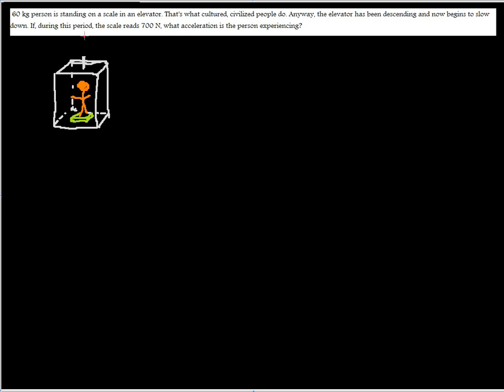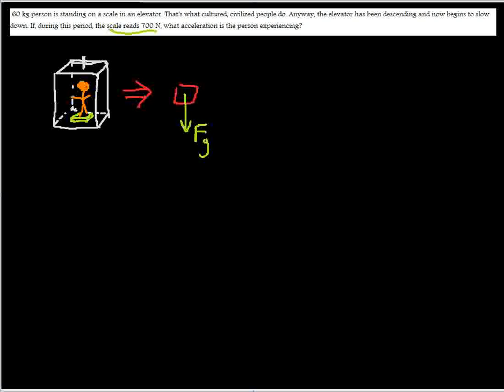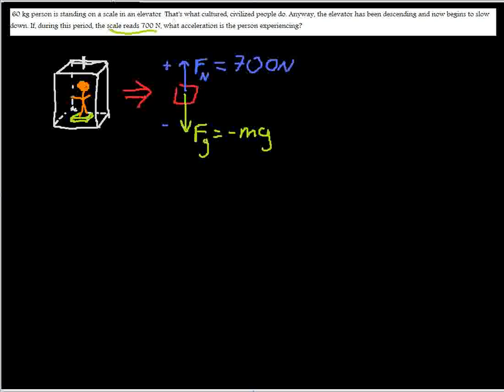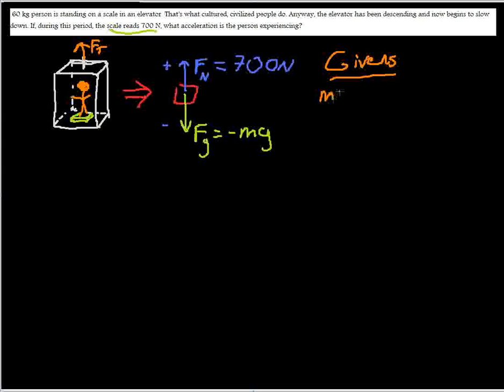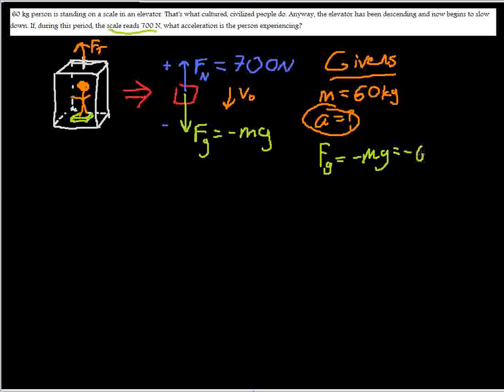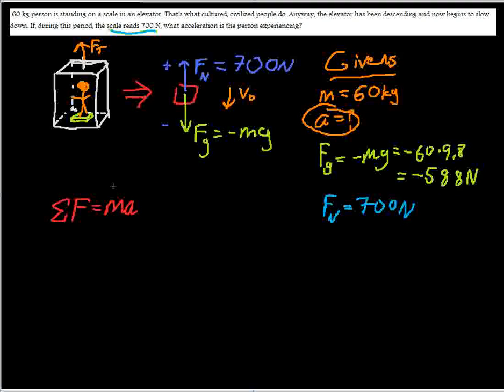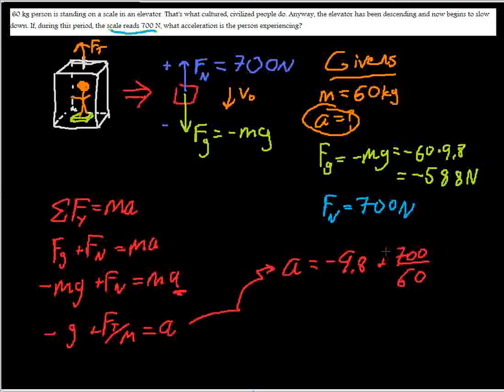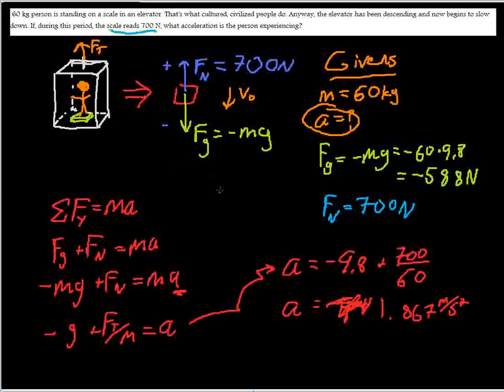H Forces P 10